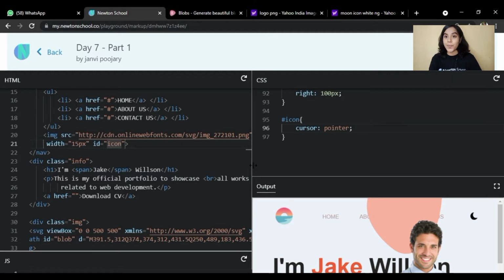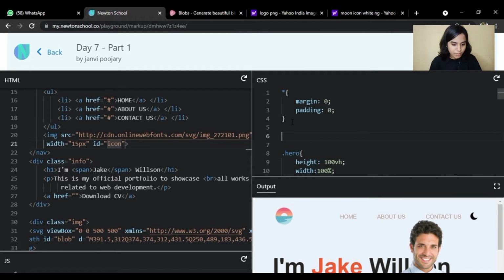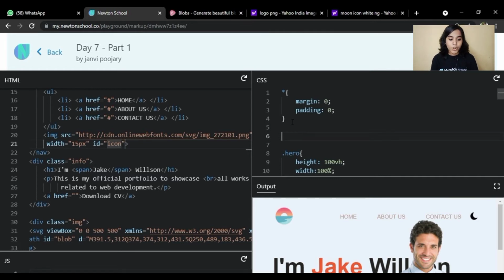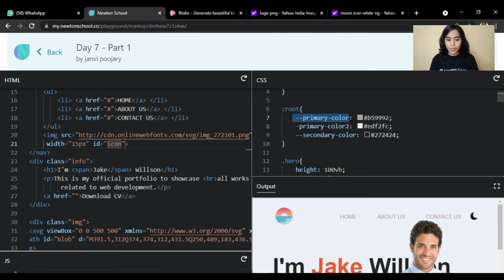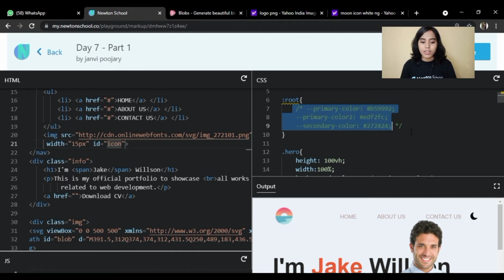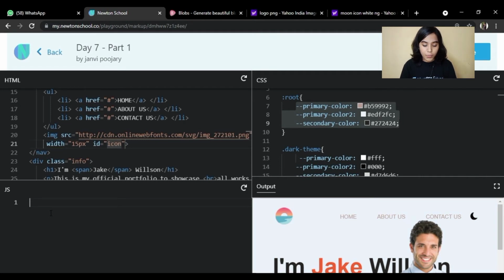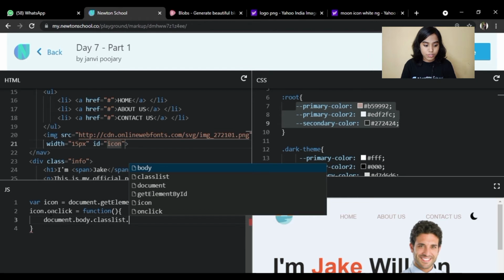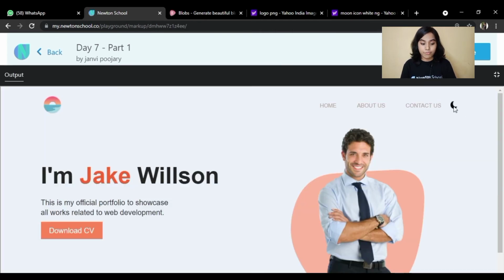20 Days Challenge with CSS on Building Projects | Dark/Light Toggle -2 | CSS in English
20 Days Challenge with CSS on Building Projects | Dark/Light Toggle -2 | CSS in English